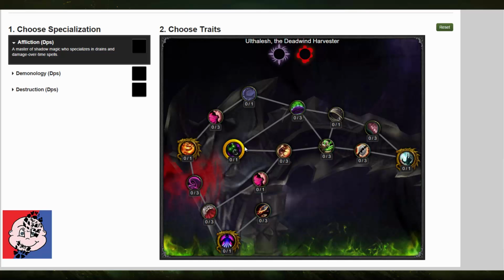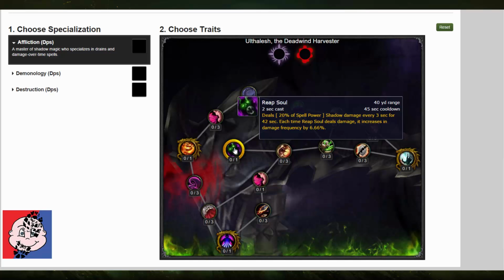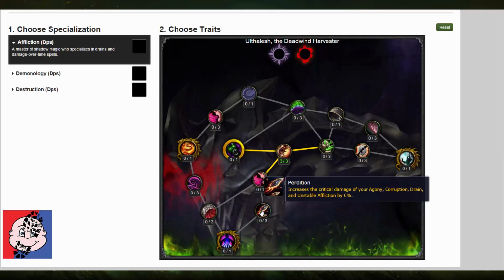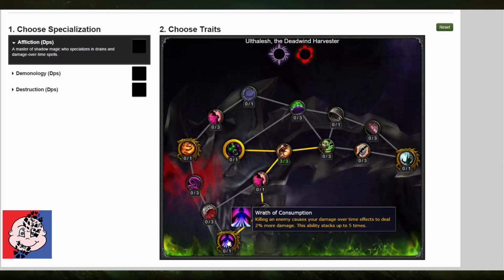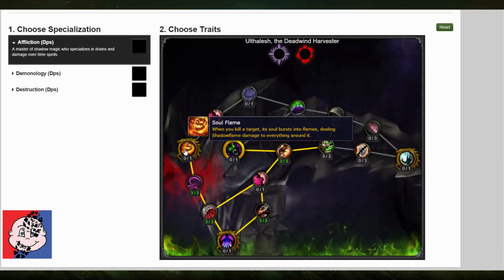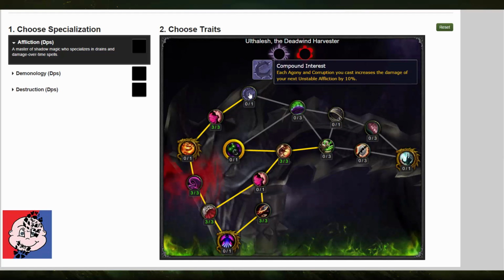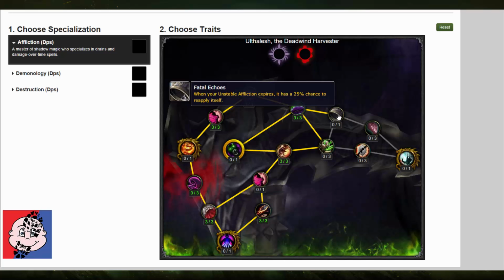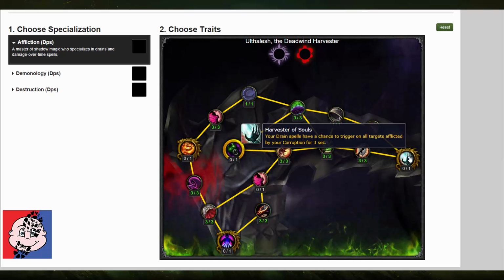World of Warcraft LEGION: Affliction Warlock Artifact Talents !!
Looking at the Affliction Warlock Artifact Weapon Talent Tree. LOADS of lovely stuff in here for Warlocks!!